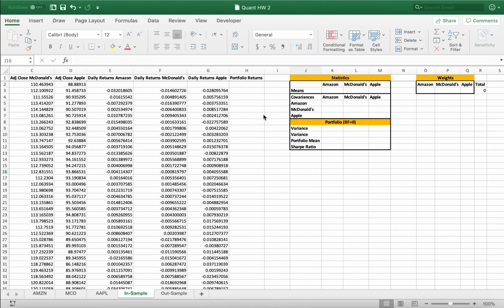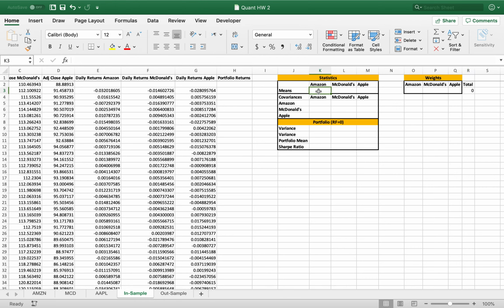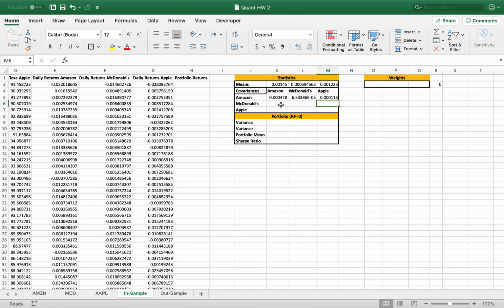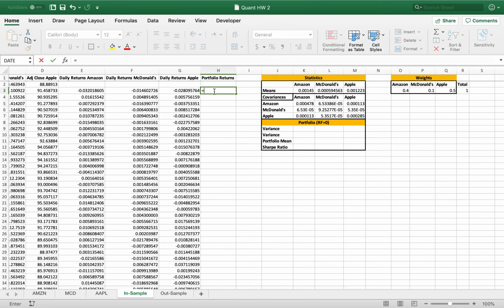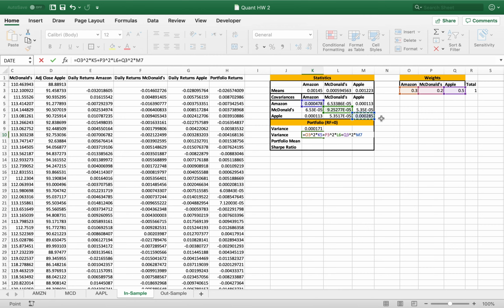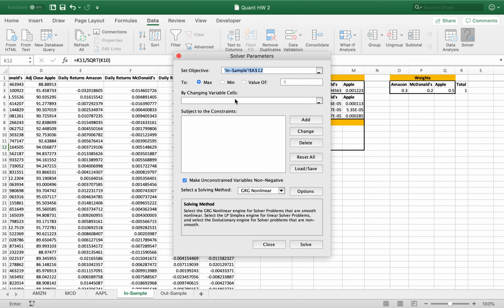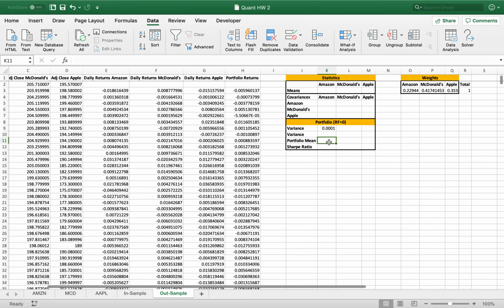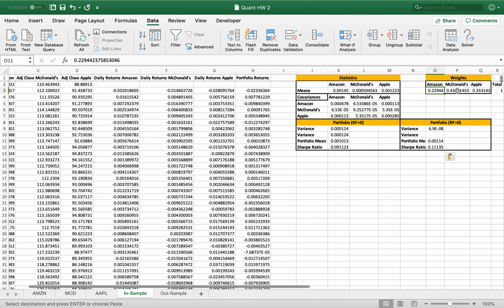Quantitative Homework 2- Back Testing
Back testing with in and out of sample data. Make sure to be very careful when arranging everything or else it won't work properly.